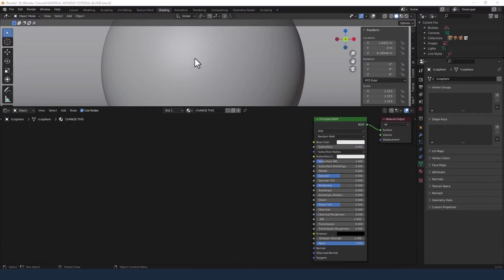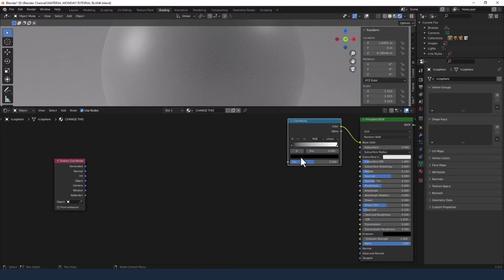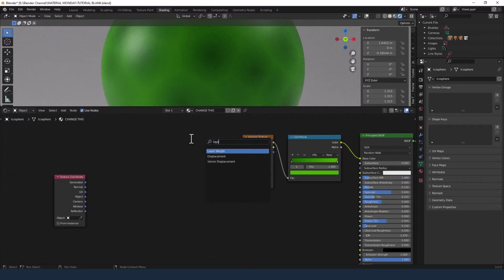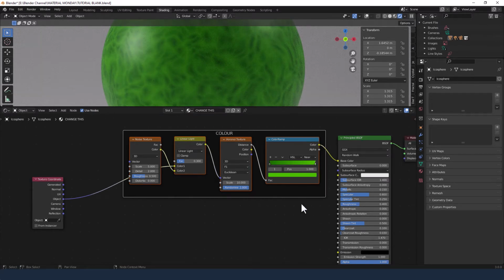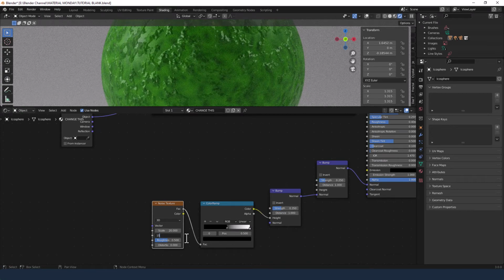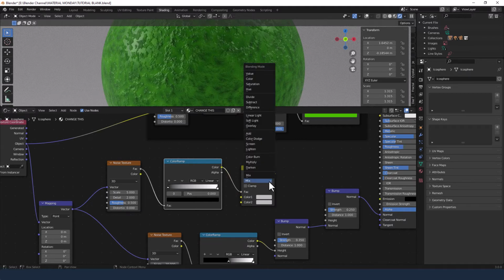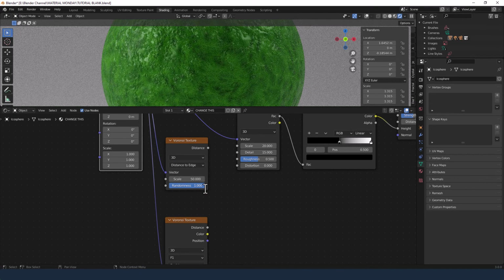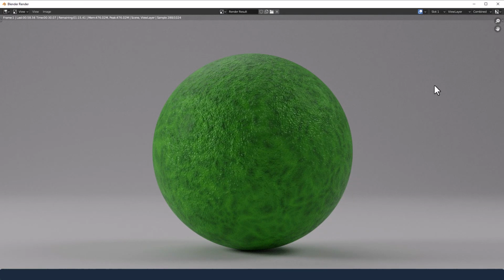CREATE A PROCEDURAL REPTILIAN SKIN MATERIAL FOR BLENDER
Learn how to make a reptilian procedural material in Blender.